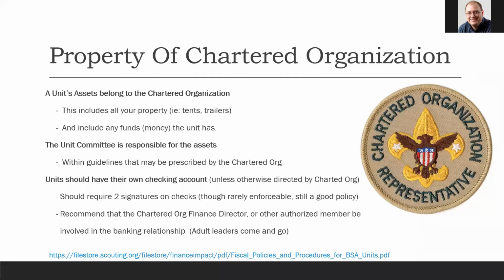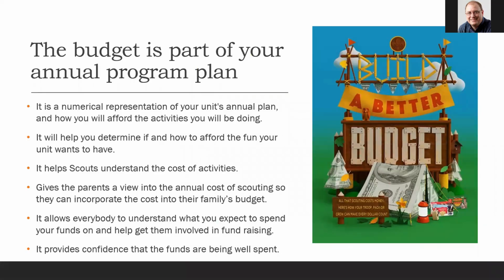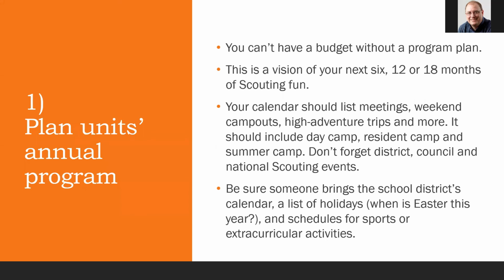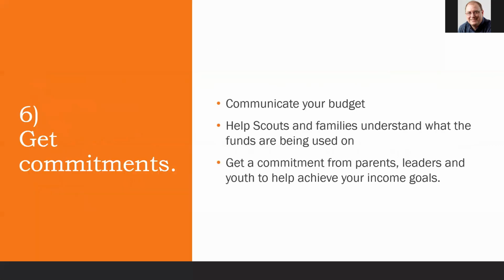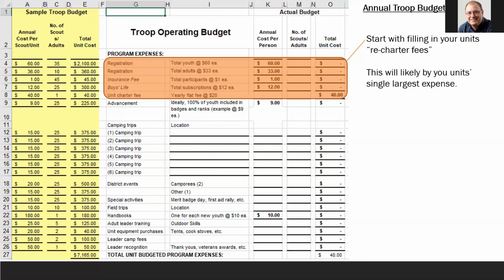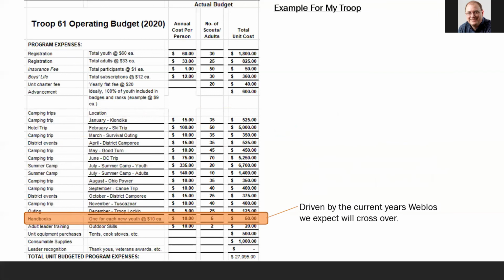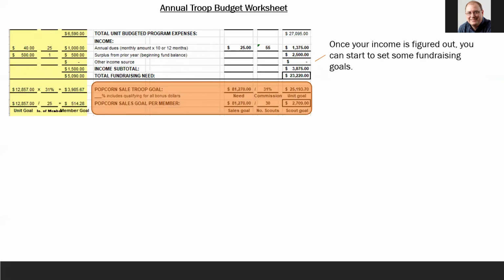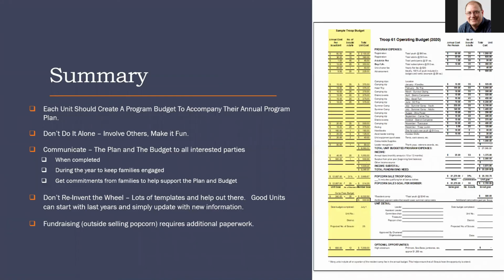Unit Budgeting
Once you and your Scouts have planned a year of Scouting fun, it’s time for the less-fun part. It’s time to figure out how to pay for it all. Creating a budget for your pack, troop, or crew is an essential part of every well-managed, well-financed unit. Asking families for money every week is discouraged. You’re better off figuring out the total cost for the complete year up front. No surprises. Today we’ll outline the five-step process to planning an annual budget, list what expenses to include and discuss possible sources of income for your unit.